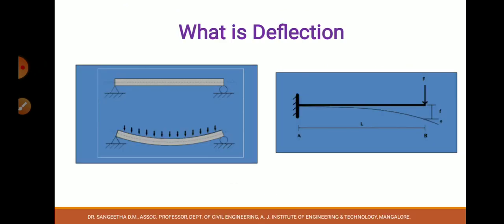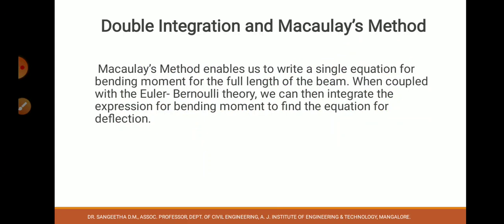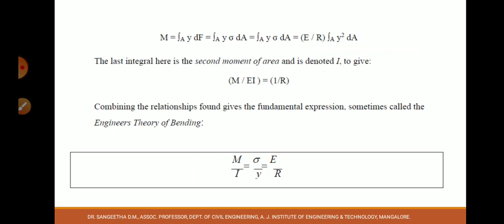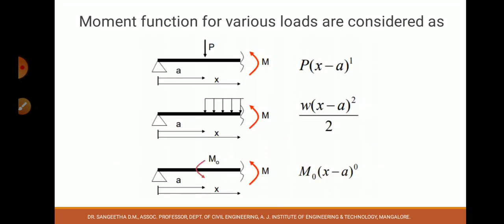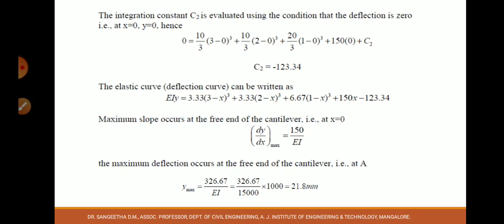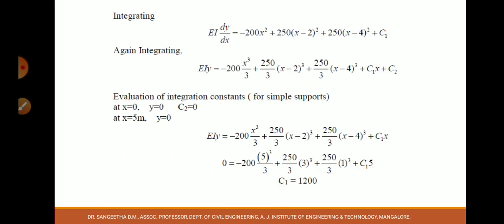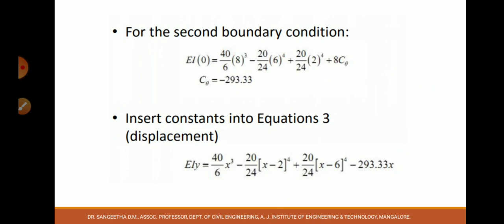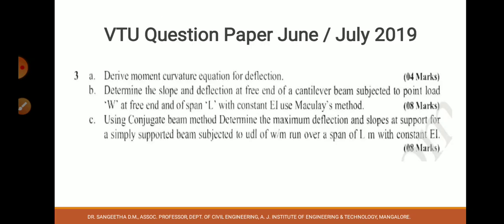Module 3 - Maculays method - part 1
In this video, maculays method of evaluating deflection is discussed. Double integration method for cantilever and simply supported beams with UDL and point loads are dealt